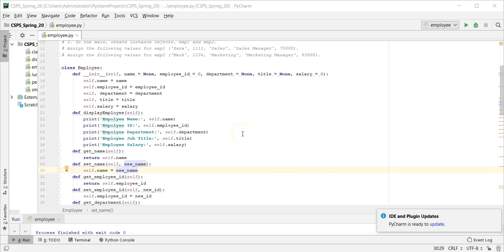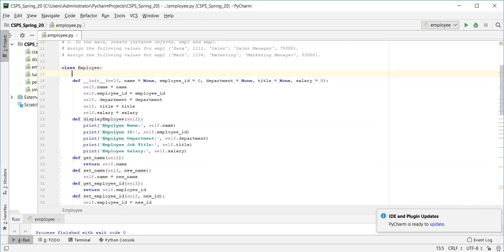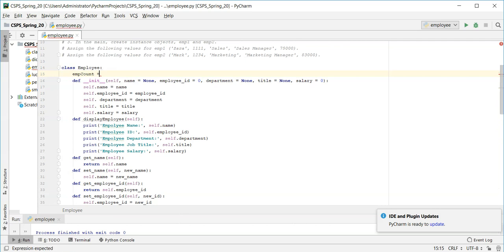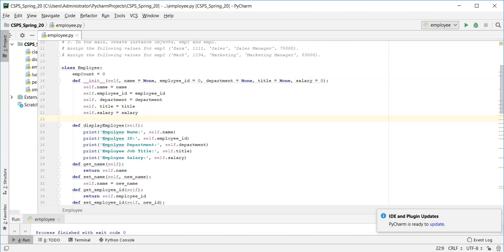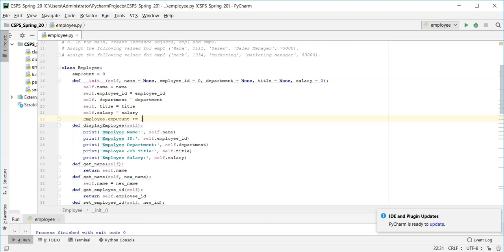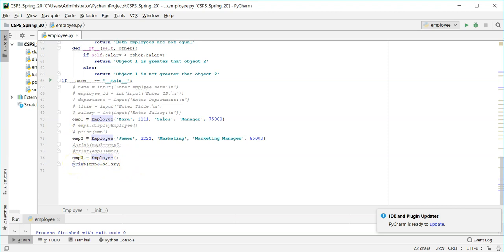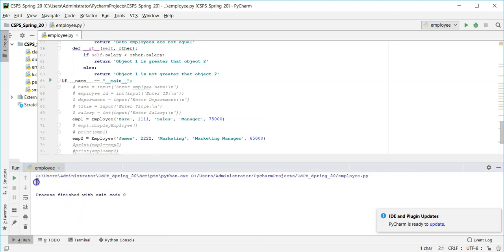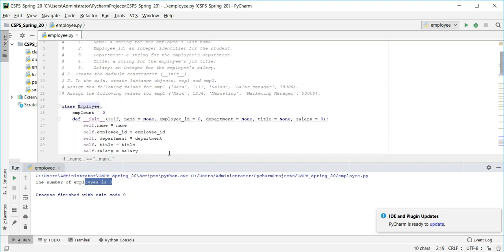Employee Class Part 8